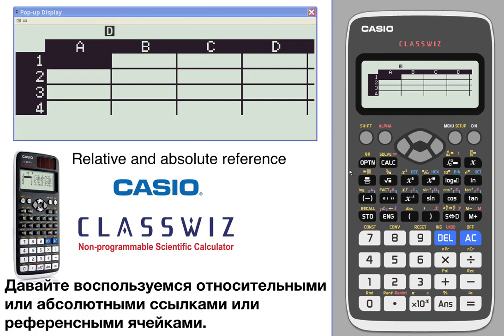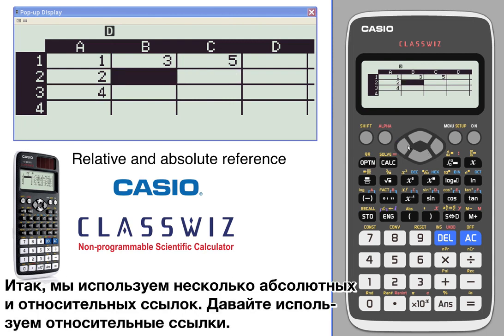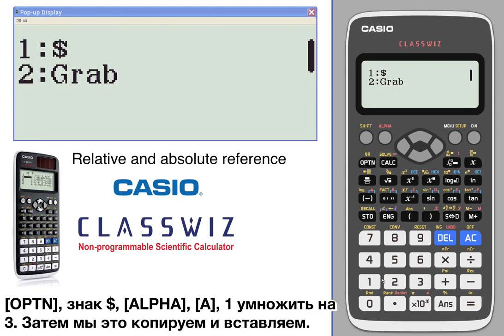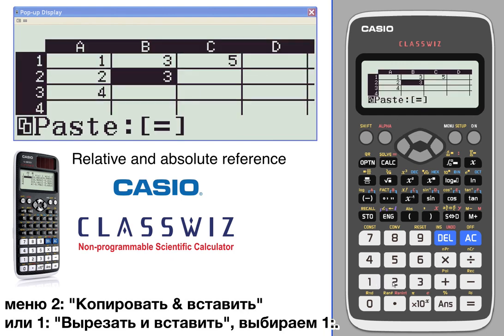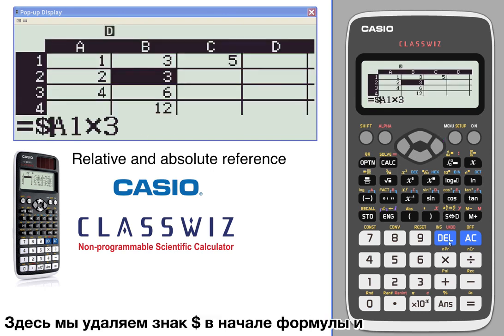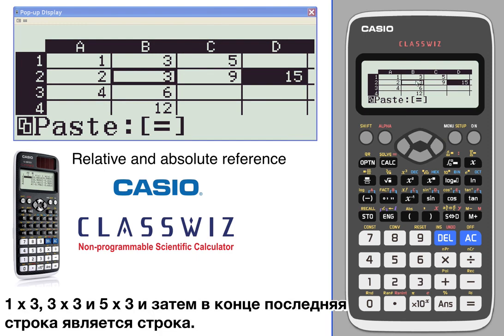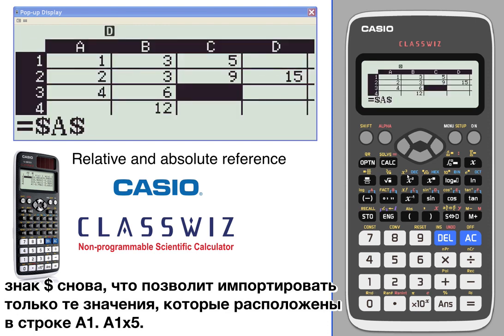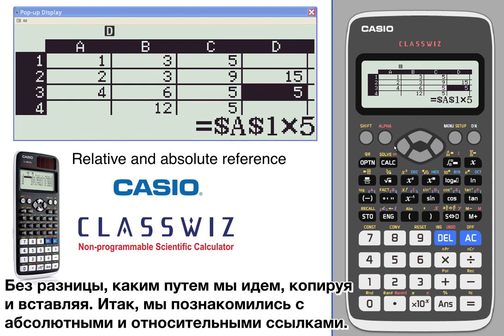Относительные и абсолютные ссылки в таблицах. Обучающее видео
Видео обучающее организации ссылок при работе с таблицами на калькуляторе Casio fx-991EX.